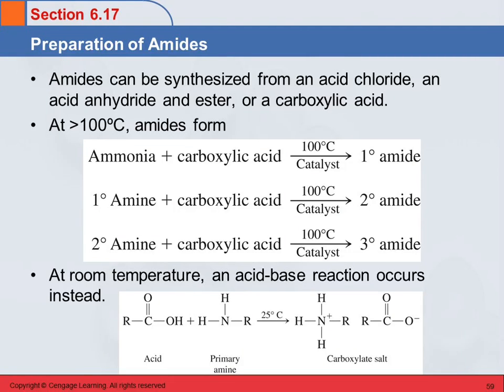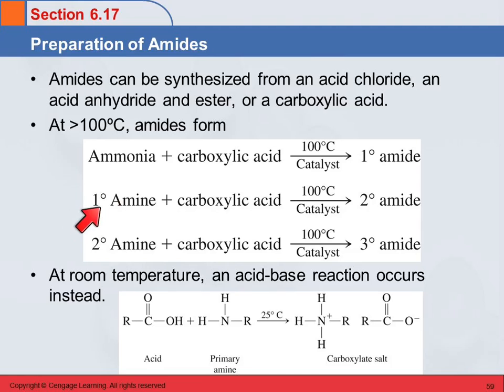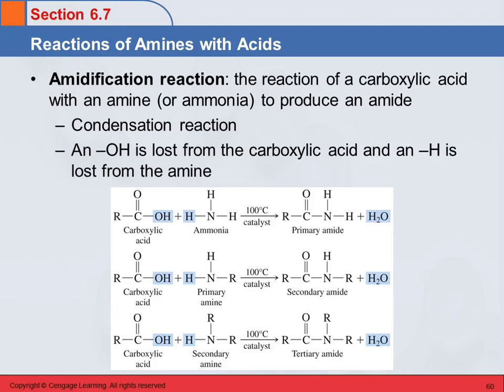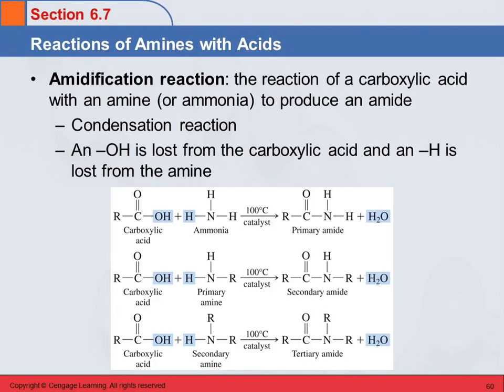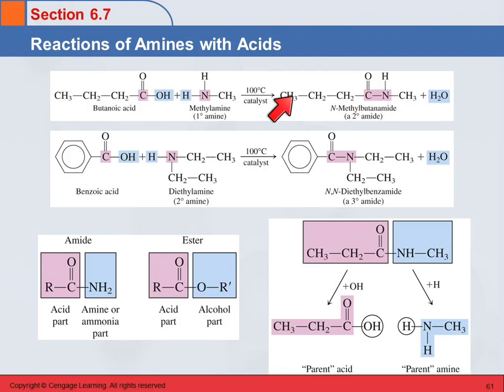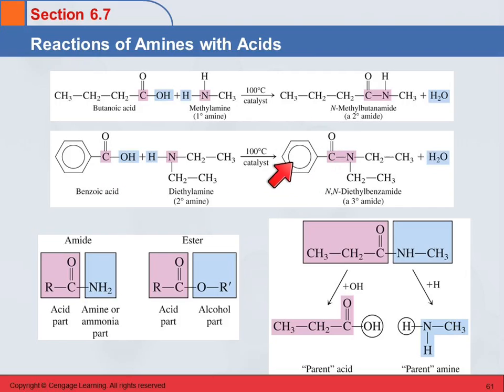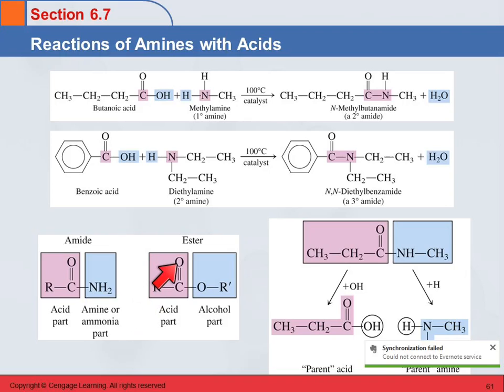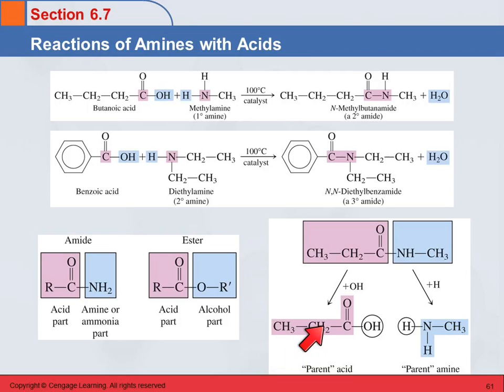3B 6.17 Preparation of Amides